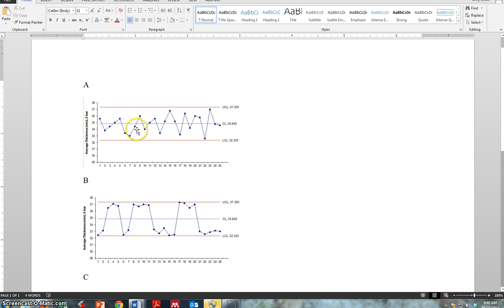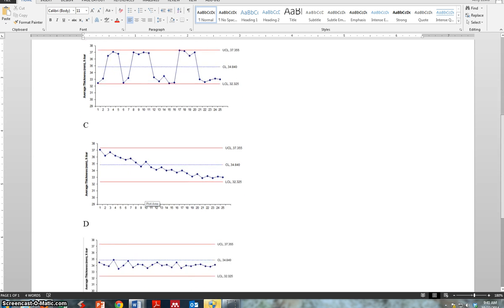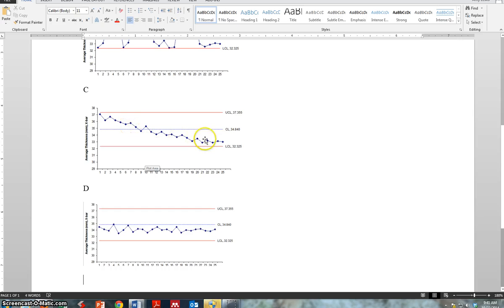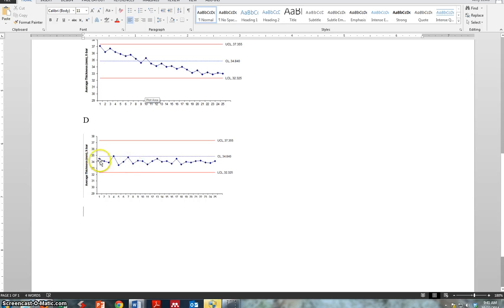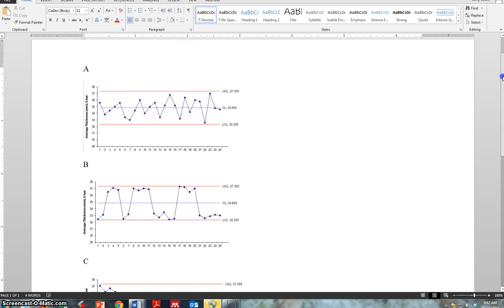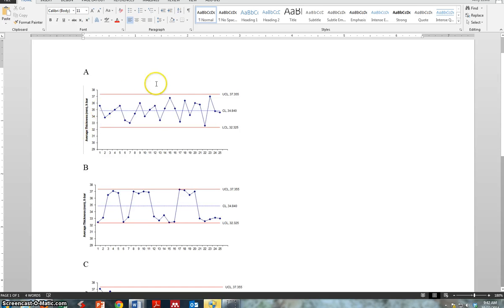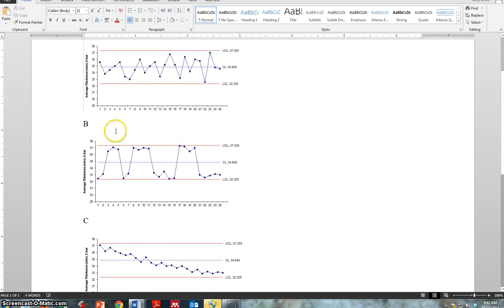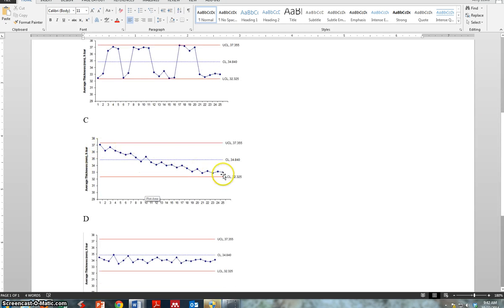screencast interpret control chart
Quick discussion of how to interpret a control chart